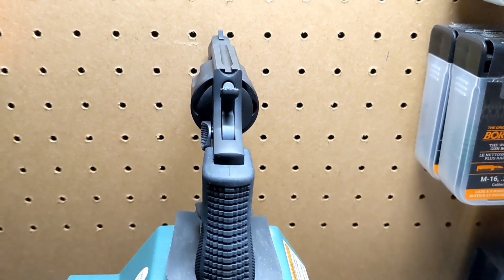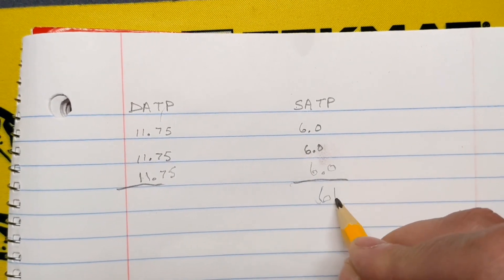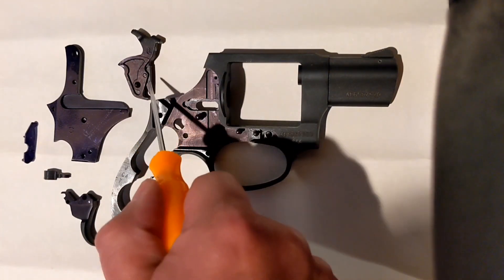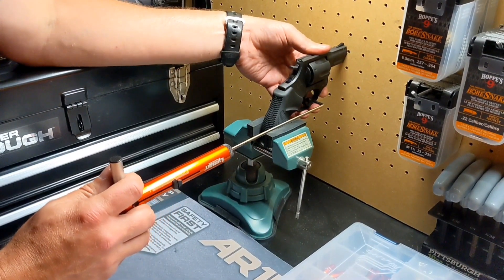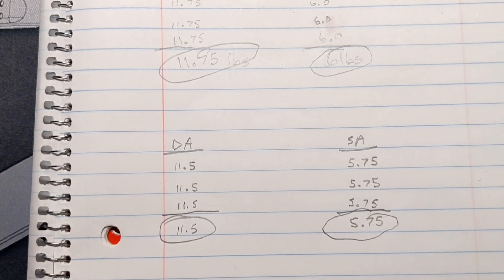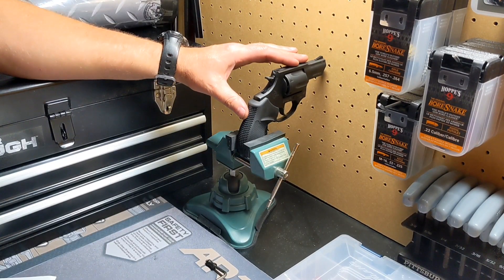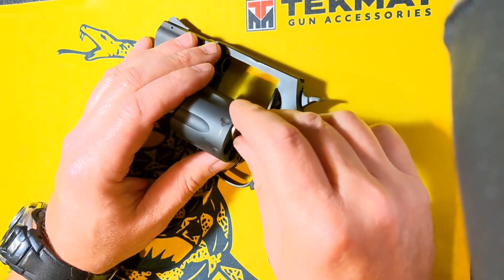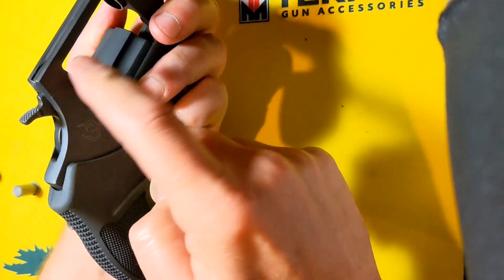SDI: FTH 202 Revolvers Week 4 Assignment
FTH 202 Revolvers Module 4 Assignment (Trigger Job, Aftermarket Springs. and Headspace)
Part One: Baseline trigger pull
Part Two: In this part of the assignment, you will be working with the following components/assemblies:
-frame
-side plate
-cylinder stop
-hand
-hammer
-double-action sear
Part Three: Disassemble your firearm. Reassemble your firearm and, replace the trigger return spring and mainspring in your revolver using the aftermarket spring kit. New trigger pull measurement
Part Four: Demonstrate the proper method of using headspace gauges to measure headspace in the revolver platform.